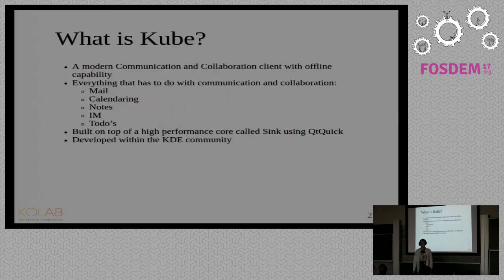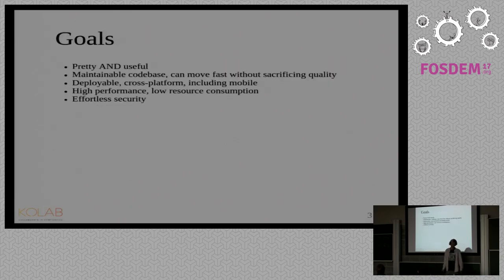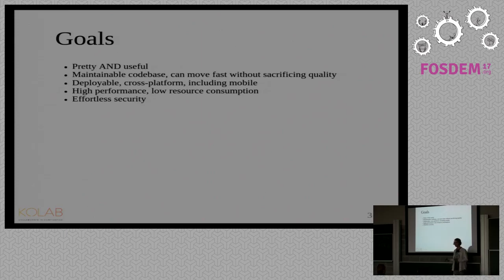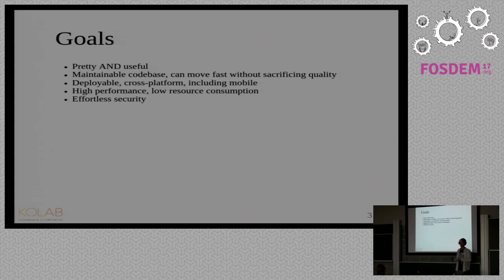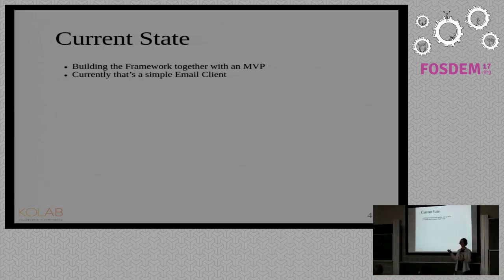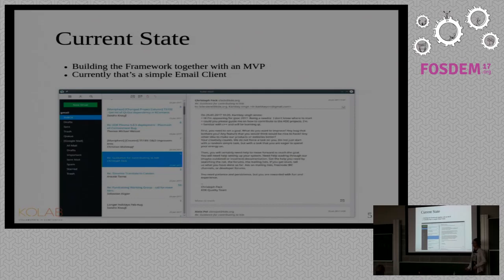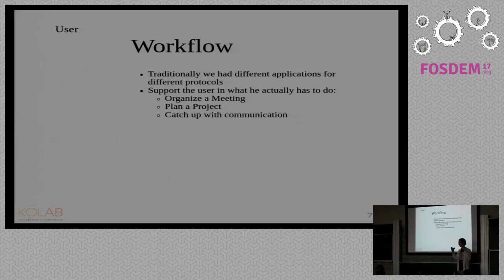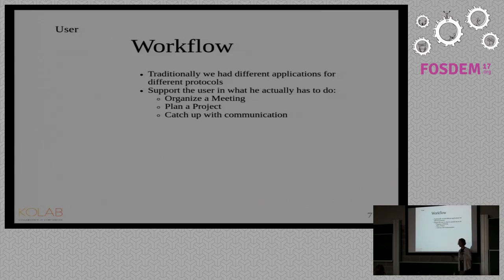Kube The next generation communication and collaboration client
by Christian Mollekopf

Kube is beautiful, modern communication in a reliable, high-performance nativegroupware application for your desktop, laptop and mobile devices

Kube is a next-gen communication and collaboration client built with QtQuickon top of a high performance, low resource usage core. It provides online andoffline access to all your mail, contacts, calendars, notes, todo's and more.

With a strong focus on usability, the team works with designers and UX expertsfrom the ground up, to build a product that is not only visually appealing butalso a joy to use.

While the initial focus is on Linux, the desktop and email, the platform isbuilt to run on all desktop systems as well as on mobile devices. It willeventually evolve into a full collaboration client including contacts,calendars, notes, todos, instant messaging etc.

This talk is giving an overview of what Kube is and strives to be, along withsome history why this effort has been started in the first place.

The talk will go into some technical detail, but is suitable for anyoneinterested in an alternative to the currently existing groupware clients.

Room: K.4.401
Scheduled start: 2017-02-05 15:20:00